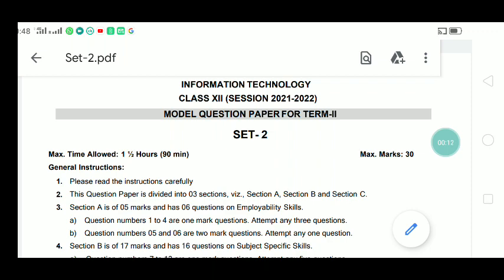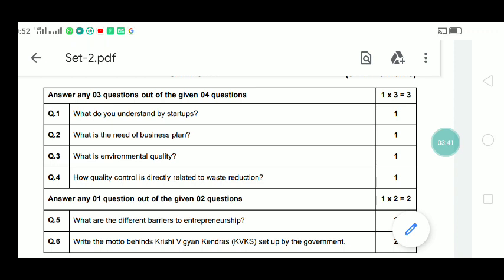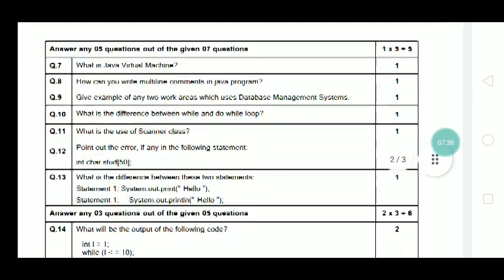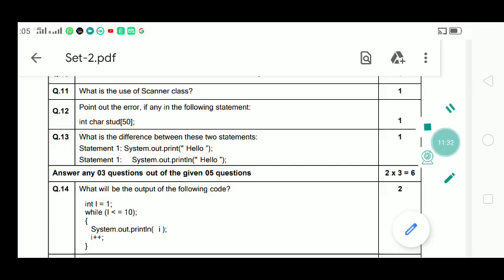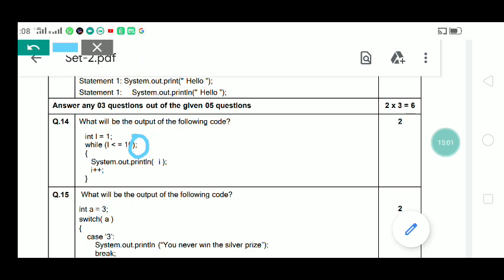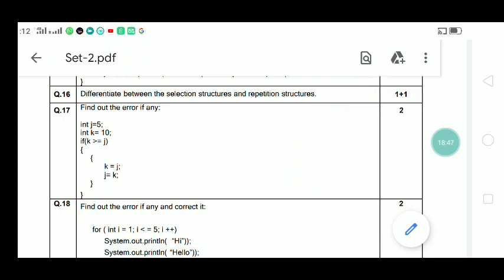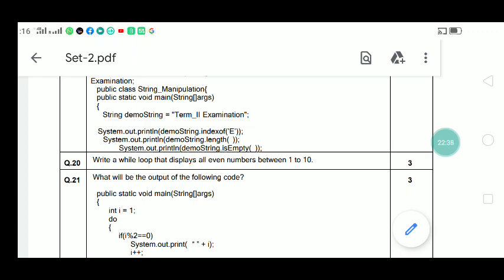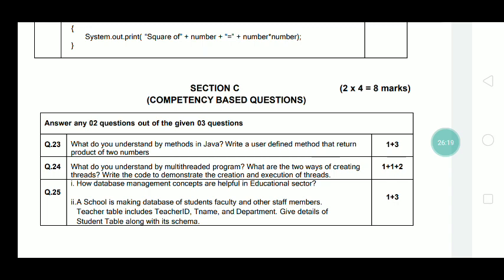IT model question paper (Set-2)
IT model question paper@acmsociety7739